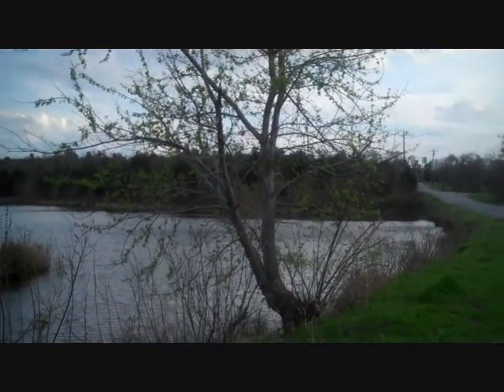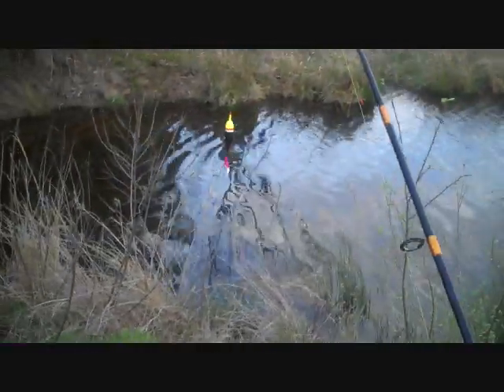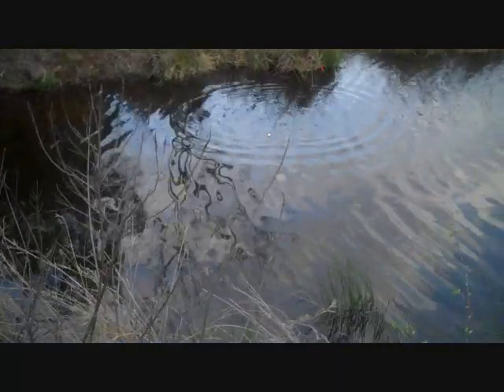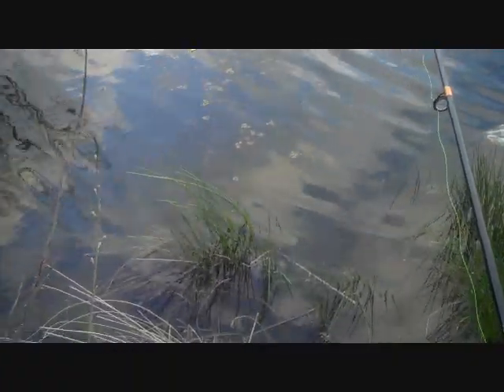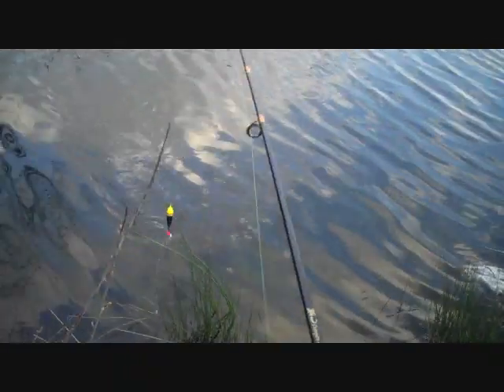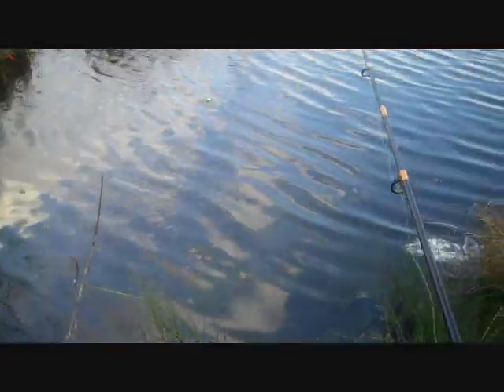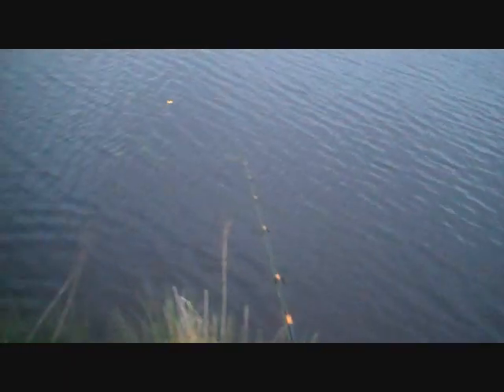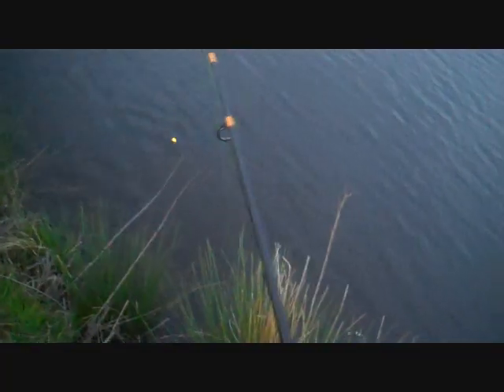Bubba's Oklahoma Adventures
We've gone high tech!  Will post vids to Youtube and to my blog!